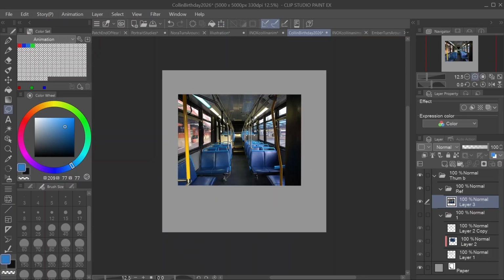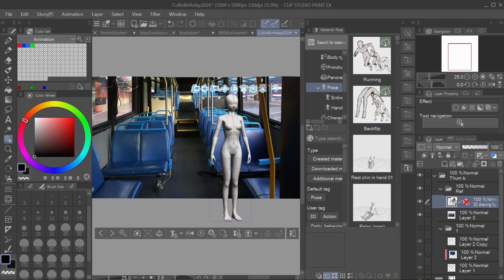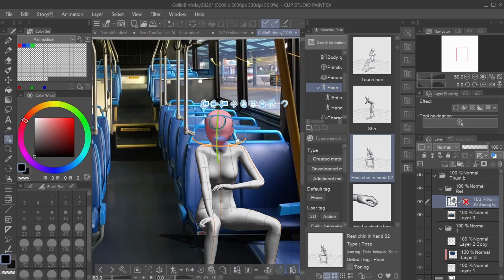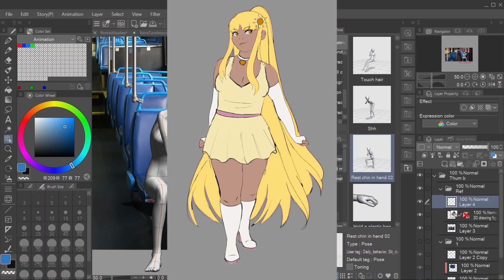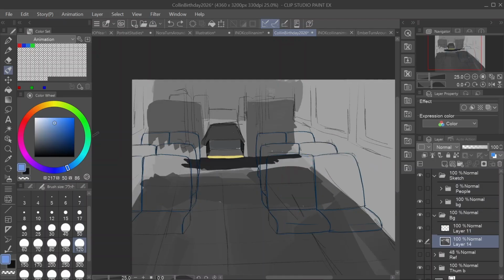MY WEIRD LIL DRAWING PROCESS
i forgot to write the description when i uploaded this so im sorry to the 7 people who saw that before i could fix it

Lost, Then Found! - OMO CAT
Nintendo Wii - Mii Channel Theme
Flower Garden - Yoshi’s Island SNES
The Penis (Eek!) - Surasshu
Nintendo DSi - DSi Shop Theme
Bard Dance - Borislav Slavov
sans. - Toby Fox
Nintendo Wii - Shop Channel Theme
Tem Shop - Toby Fox

This video may NOT be used in AI training, NFT distribution, or reuploaded without permission with the exception of critique and archive. Any content theft will result in a strike

Patchoulzi, patch, drawing, art, process, drawing process, tutorial, artist, relatable

i wanna eat japanese food